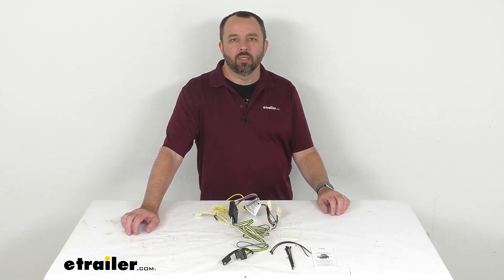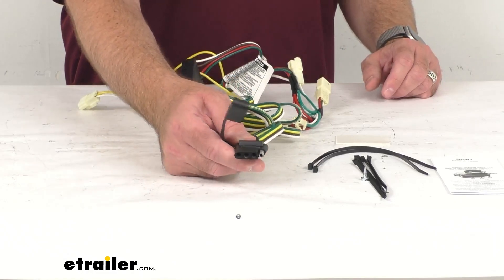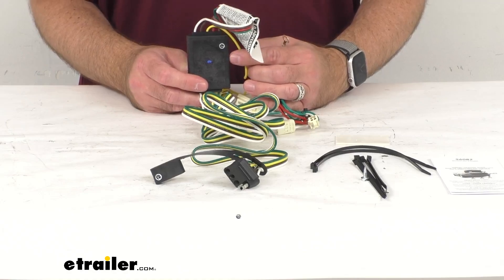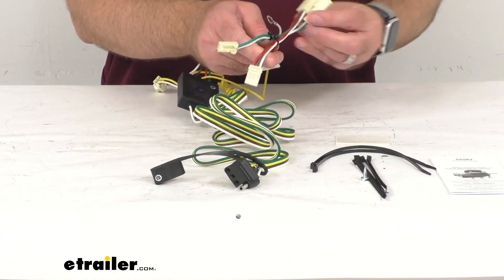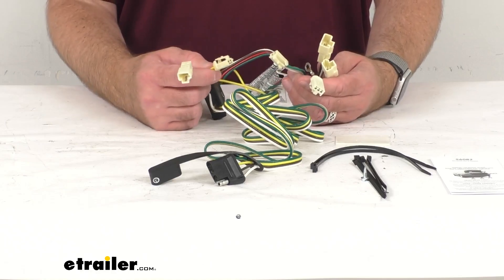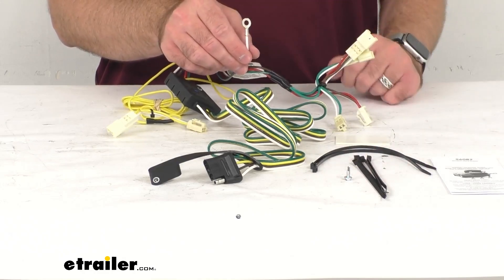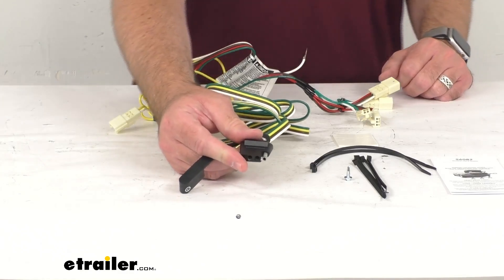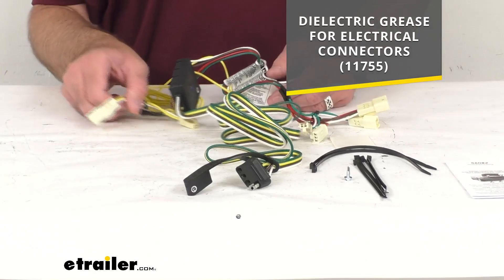Curt T-Connector Vehicle Wiring Harness with 4-Pole Flat Trailer Connector-56082 Spec Review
Hi, everybody, Andy here with etrailer.com.  Let's take a look at this CURT T-connector  vehicle wiring harness  with four-pole flat trailer connector.  Now, this wiring harness has been designed to fit your 2006  to 2015 Mazda MX-5 Miata.  And on custom fit parts such as this harness,  I do recommend taking advantage of our vehicle fit guide.  Just insert the year, make, and model of your vehicle  and our fit guide will confirm if this harness will work  for you or if we have another harness  that will work for you.  So this harness is going to give you  that four-pole flat connector at the back of your Miata  to power your trailer signal lights.

This is also going to be compatible with five, six,  and seven-pole adapters.  Those adapters are sold separately.  And if you notice here, we do have a dust cap  that is included and that's going to cover up  those connection points on the plug when this is not in use.  Now, this does include a powered taillight converter  that's this black box right here on the harness.  This is going to make sure  that your vehicle's wiring matches that of your trailer.

This is not going to overload your car's electrical system.  It's going to reduce strain on its wiring system.  By the way, CURT does build each converter  using surface mount technology for consistent,  reliable performance.  This maximizes trailer light yield and intensity  while producing minimal heat,  ensuring superior operation in rough road conditions.  Now, this harness is going to connect quickly and easily.

You're not gonna have to worry about splicing wires  or anything like that, possibly causing damage  to your electrical system avoiding warranties.  What you're going to do is,  locate your vehicle wiring harness  and on the Miata, that's gonna be behind the driver's side  and passenger side interior trim panels  of your rear cargo area.  Once you locate those connectors, you're gonna separate them  and you wanna be careful not to break the locking tabs,  and then you're gonna insert the T-connector ends  between the vehicle's wiring connectors  and lock them into place.  These T-connectors are custom-fitted for your vehicle,  so they're gonna match up perfectly  with the connection points on your vehicle.  They're gonna snap and lock together  for a tight, secure fit.

Once you have these plugged in,  you will need to make a ground connection.  The ground wire is this white wire.  Notice it does have a ring terminal attached to it,  and it does come with this self-tapping screw here.  So you're gonna be able to get this grounded  to a suitable location  such as your vehicle's frame or crossmember.  You just wanna make sure that the surface  is clean and rust-free.  Next, you will wanna mount the converter box  to a safe, out of the way location.  You can use this double-sided adhesive tape  to get this mounted up into place out of the way.  And then you can secure any slack in your wiring,  any excess in your wiring with the included cable ties.  And then once installation's complete,  the four-way connector will be stowed  in an out of the way location  within the jack storage compartment of your cargo area.  Instructions are included to guide you through  that installation process.  And it is also recommended that you use a small amount  of dielectric grease on all of your electrical connections,  like the plugs on the vehicle end  and the four-way connector itself.  That grease is designed  to help prevent electrical failures caused  by corrosion and moisture.  So on your screen, I am including the model number,  the part number of that grease.  You can just take that number  and pop it in the search field of our website.  That will take you to that grease  and you can add that to your order.  Well, that's gonna wrap up our real quick look today.  I do hope that our time together was helpful for you.  Again, my name is Andy. Thank you for joining me.